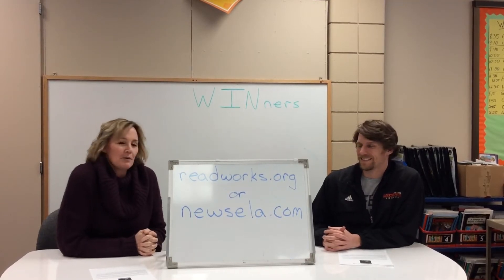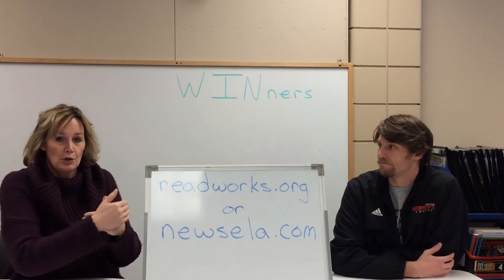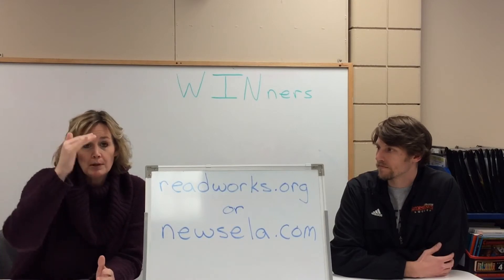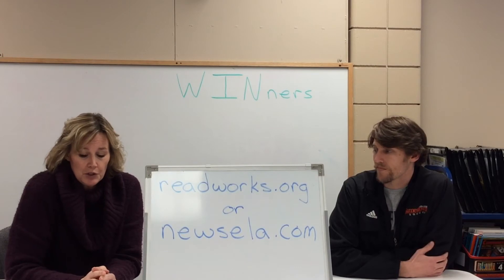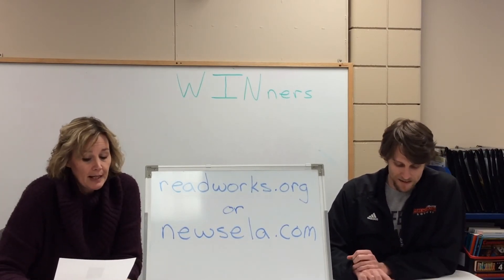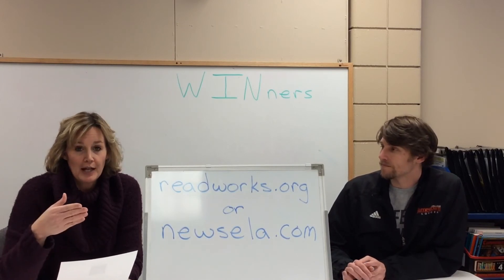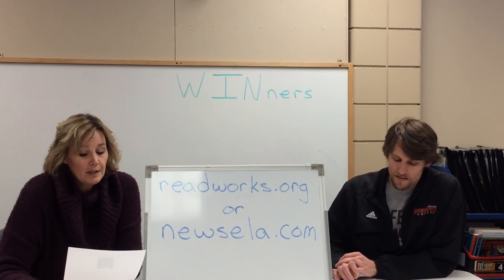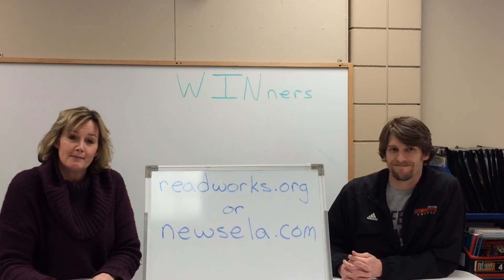Fluency Every Other Word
Grades 1-2, possibly 3